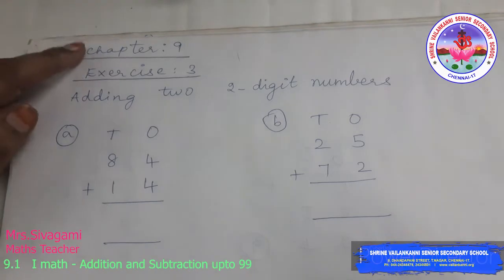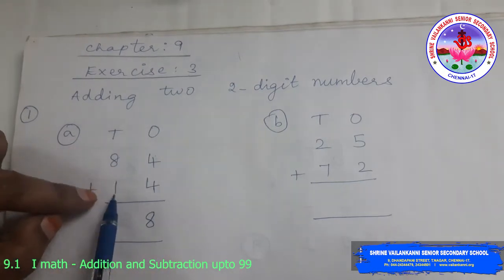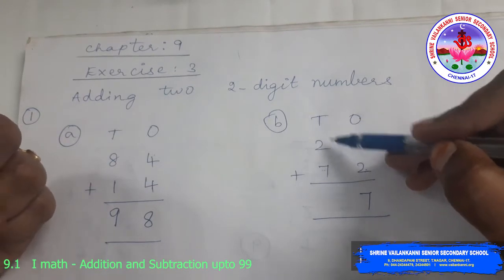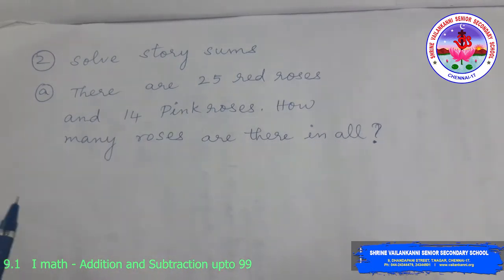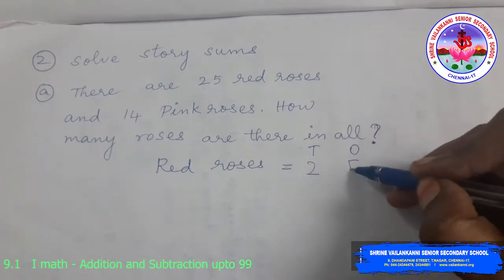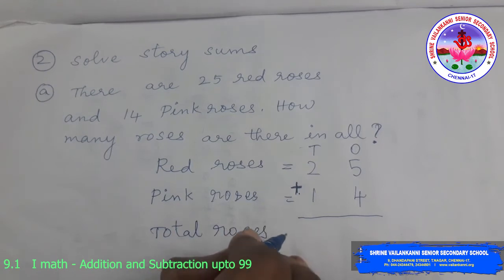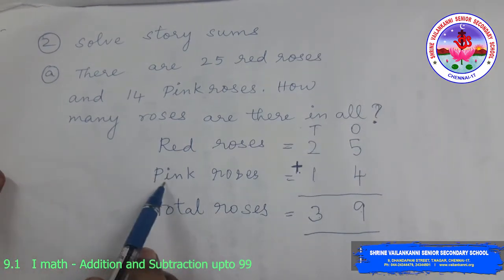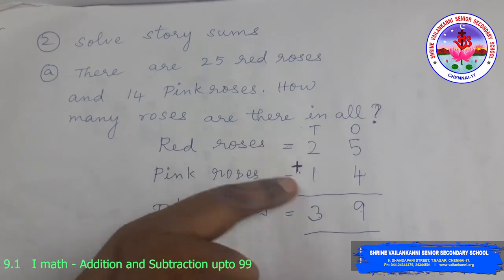SVSSS Grade 1 Math - 9.1 - Math - Addition and Subtraction upto 99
Duration: 06m27s

Lesson Description:
This video explains about   adding  2    two  digit  numbers   and solving  story sums.

Shrine Vailankanni Sr Sec School (CBSE) in order to engage the I students in learning during the covid lockdown will be uploading a series of videos to enable learning. Our teachers have used their limited resources to create the videos and we are thankful to them for having risen to the occasion.